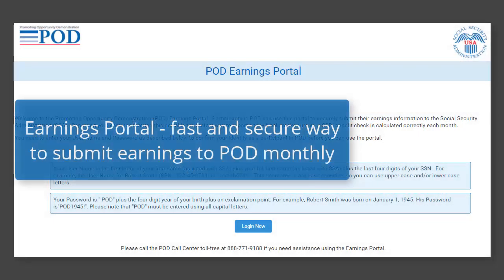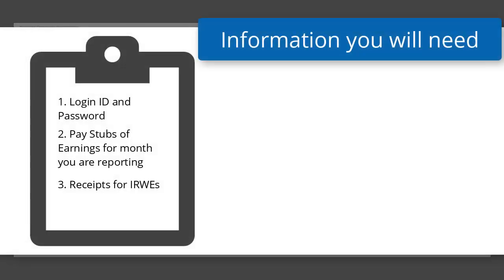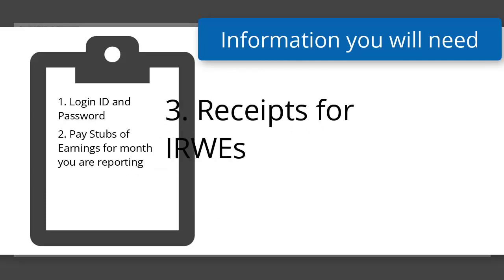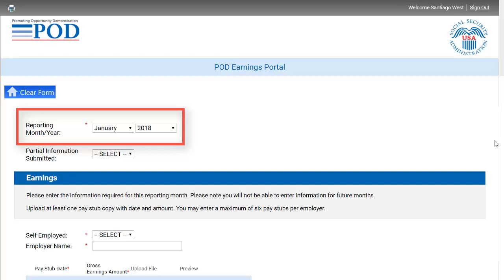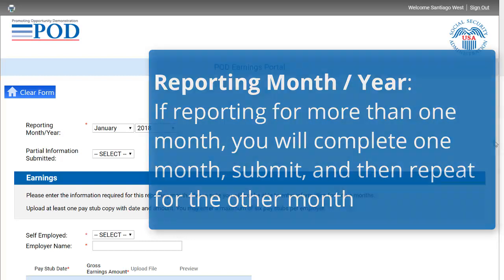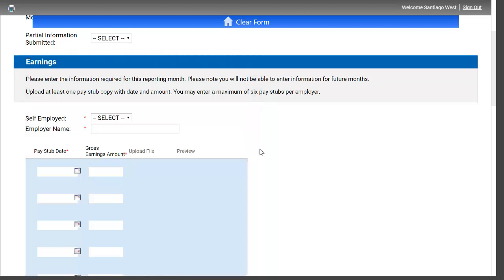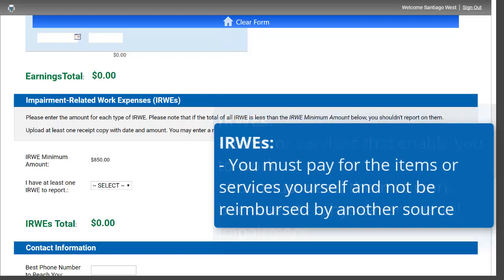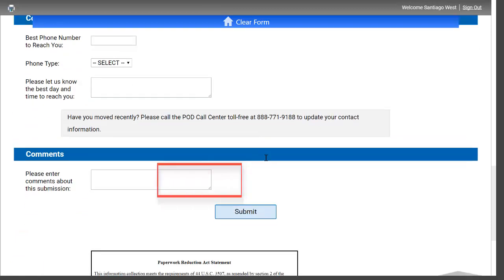Introduction to the POD Earnings Portal